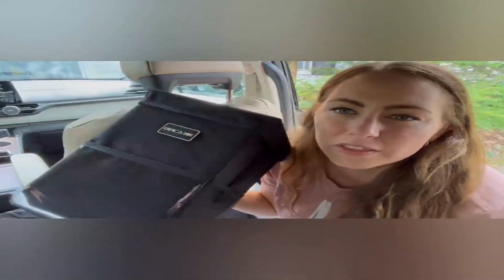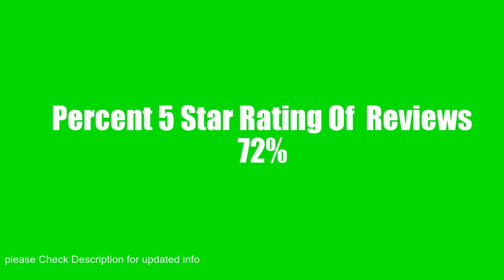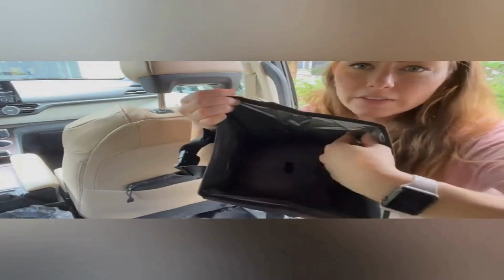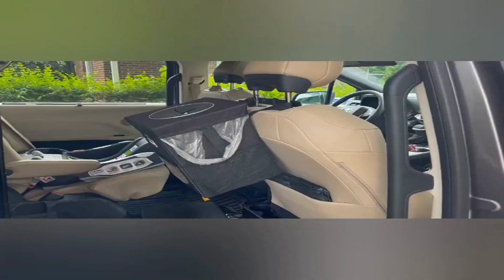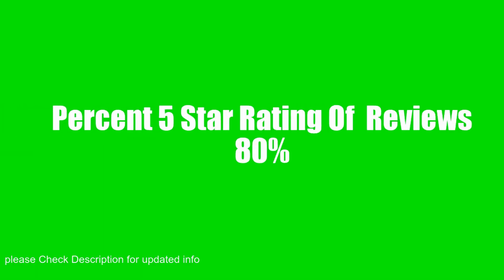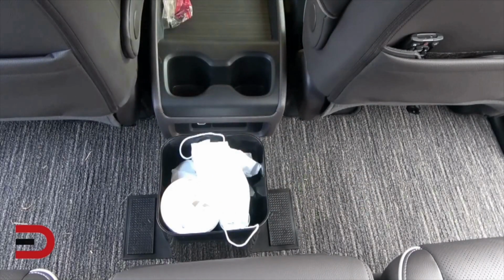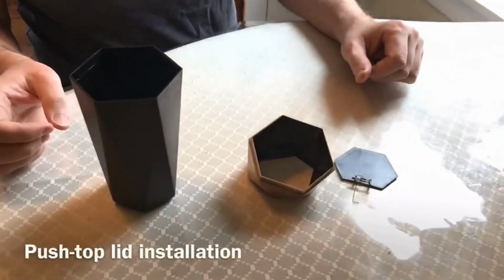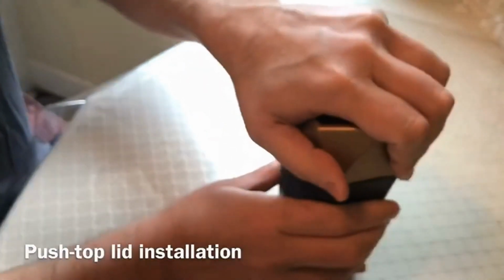magnetic 13 Automotive Garbage Cans That Are top-notch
HOTOR Car Trash Can with Lid and Storage Pocket

Vankor Car Trash Can for Car Cut

Accmor Car Trash Can with Li

Car Trash Can with Lid - Car Trash Bag Hanging with Storage Pockets Leak-Proof Car Organizer Collapsible and Portable Waterproof Car Garbage Bi

Foldable Car Trash Ca

HAUSSIMPLE Car Trash Can - Spill Proof Plastic Car Garbage Can - Basket Bin Organizer 1.4 Gallon with Stability Flap for Cars and Trucks - Litter Waste Car Trash Cans (Black with Trash Ba

Wontolf Car Trash Can Bin with Lid and 60pcs Trash Bags Small Car Garbage Can Leakproof Mini Car Accessories Trash Bin Car Dustbin Organizer Container for Car Office Ho

HOTOR 2 Packs Car Trash Ca

Femuar Car Trash Can with Lid Leak Proof Car Garbage Can Waterproof Car Trash Bag for SUV Front Seat Multipurpose Car Hanging for Headrest Collapsible and Portable with Storage Mesh Pocke

Smart LED Car Trash Can Waterproof Garbage Bag Passenger Side Artificial Leather Storage Pocket Leak Proof Reusable Traveling Portable Offices Toilet Garbage Cans Back Seat Hanging (Black-1pac

OUDEW Car Trash Can with Li

K KNODEL Car Trash Ca

KMMOTORS Car Trash Ca